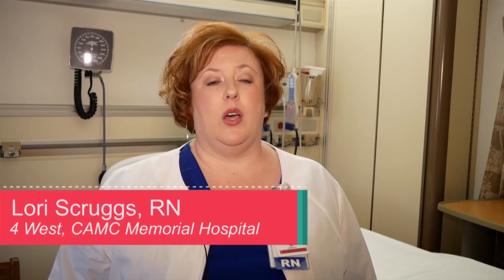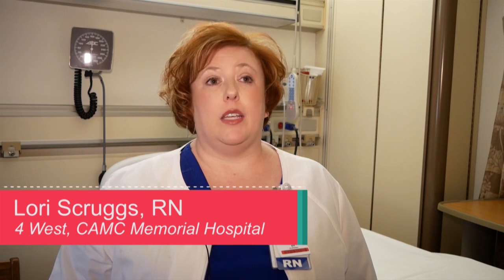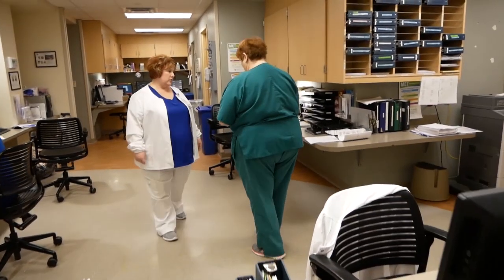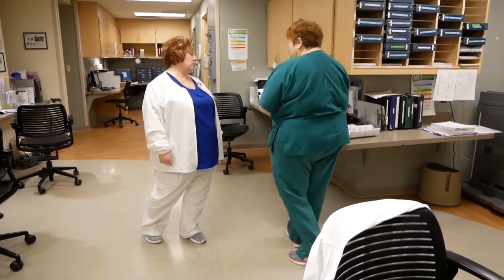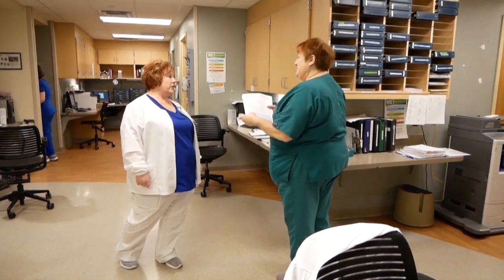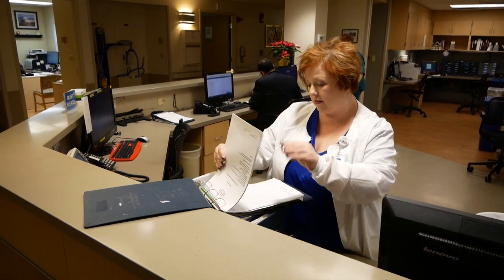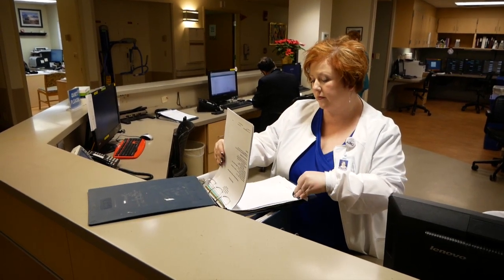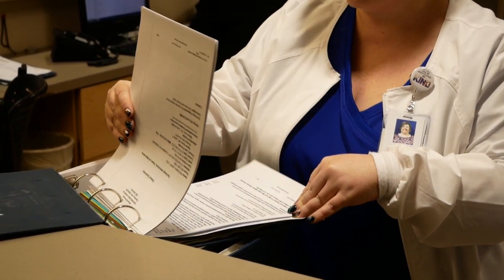CAMC Nurse Spotlight: Medical Telemetry Unit at CAMC Memorial Hospital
Lori Scruggs, RN, describes working on 4 West, a Medical Telemetry unit that manages the care of cardiac patients and other health problem at CAMC Memorial Hospital.

At CAMC, nurses play a vital role in delivering award-winning care to patients with a steadfast commitment to compassion and safety. We know that quality health care is only possible with quality nurses. This means creating a culture driven by opportunity, collaboration and nursing excellence.